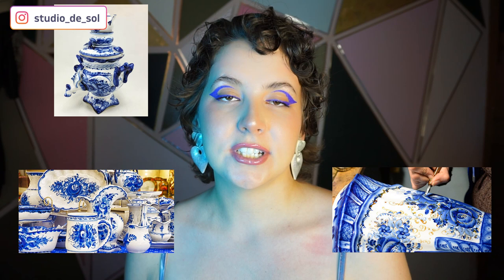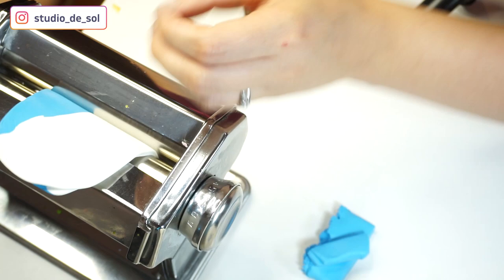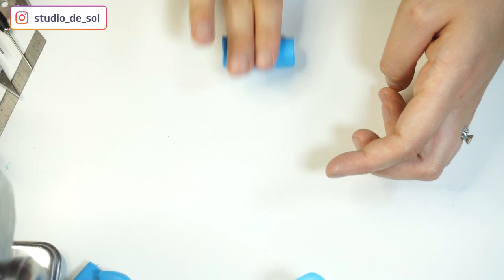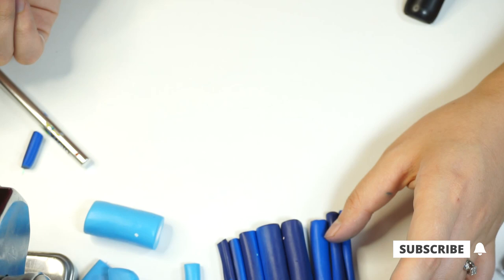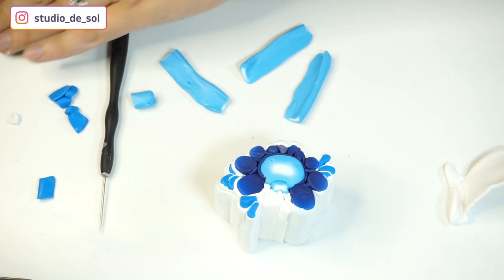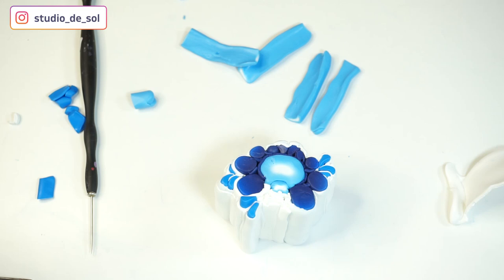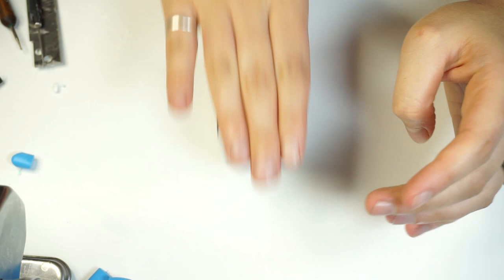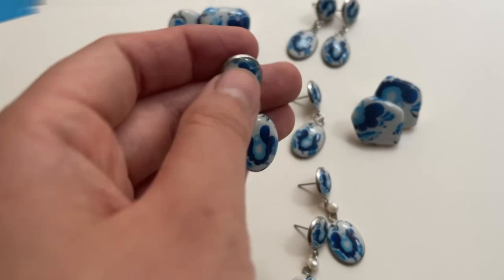Complex Polymer Clay Cane Tutorial ▴ Gzhel Pattern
Hey everyone!
On this video today I'm sharing a tutorial on how to create a complex polymer clay cane with a gzhel pattern.
I'm using 3 tones of the blue polymer clay & white.
Also check out other polymer clay tutorials

🎵 Track Info:

Title: i'm falling by Rexlambo